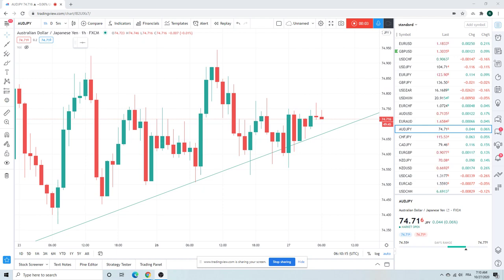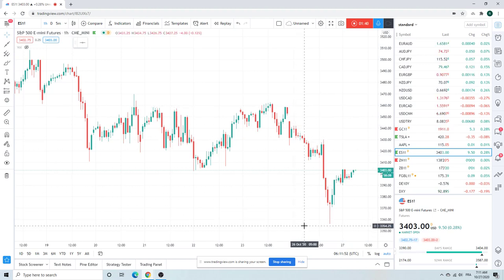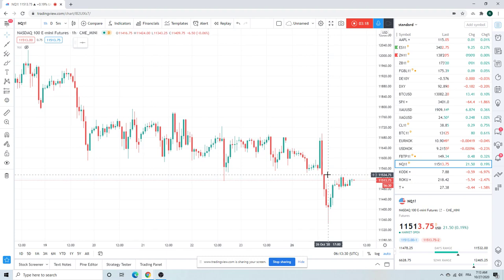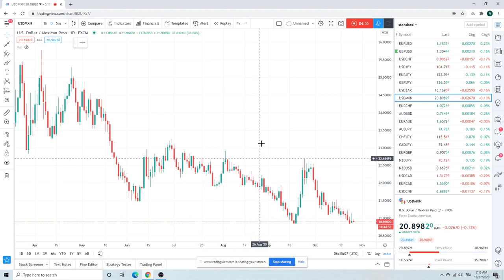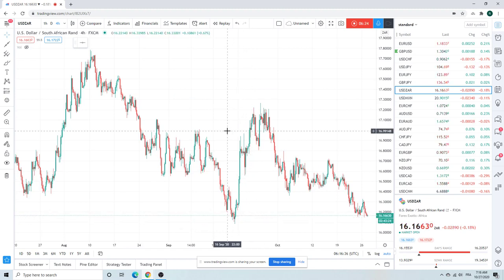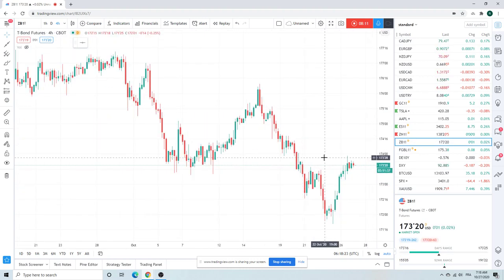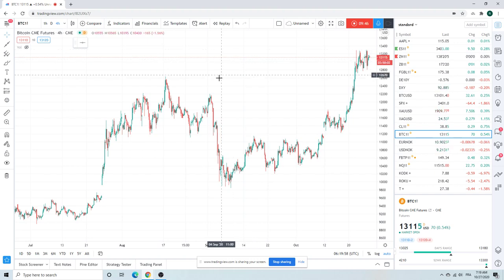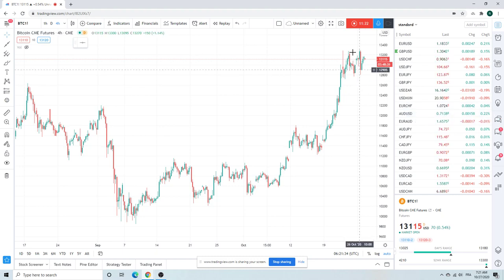FOREX TRADING Morning Call Oct27 (Bitcoin, USDMXN, USDZAR) institutional view for individual traders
low volatility markets, be patient

NDX/NQ/NQ_F derisking ahead of the big event
Gold doesn't want to go down..

Is dollar/EM the way to play USD lower?

BTC/bitcoin higher